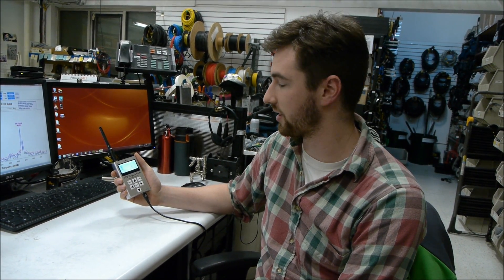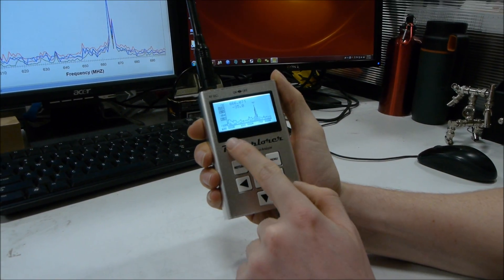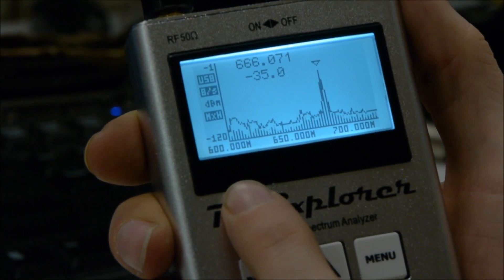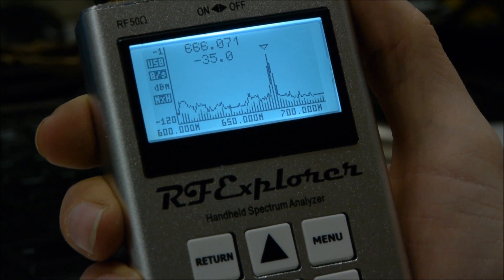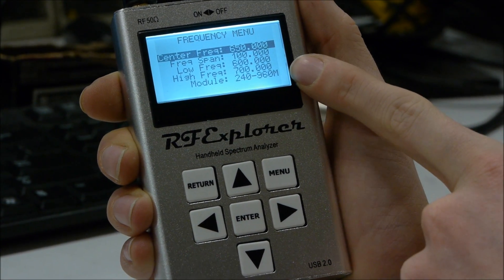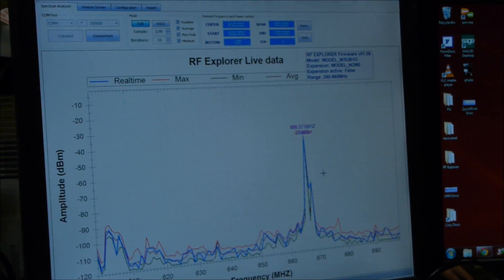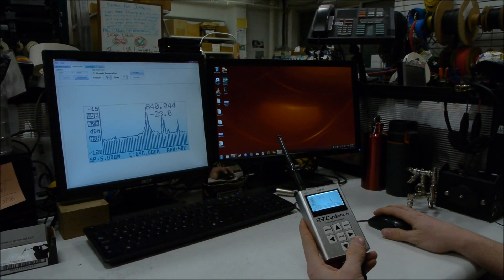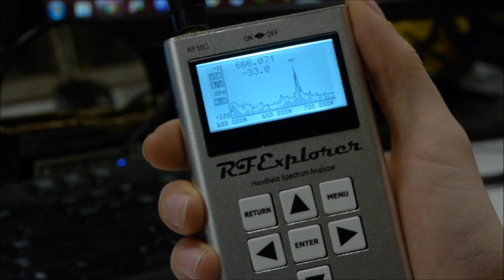RF Explorer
RF Explorer Spectrum Analyzer demonstrated